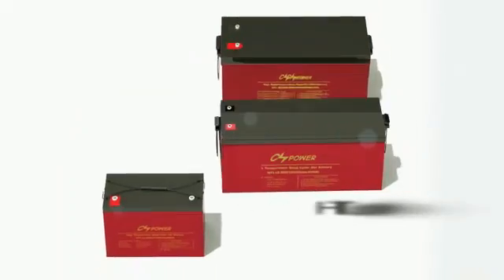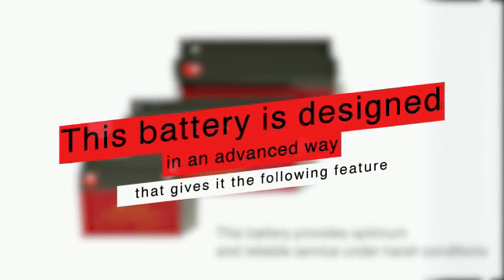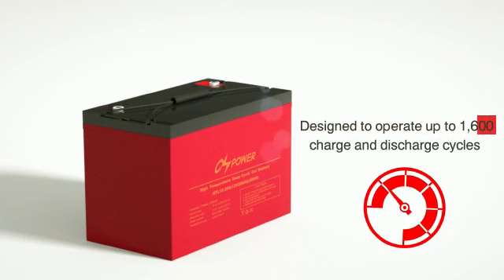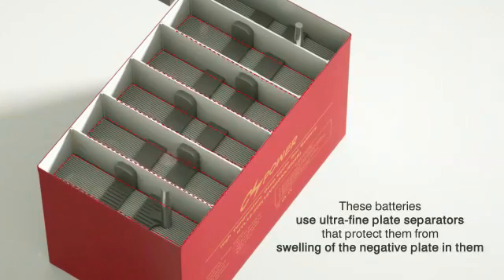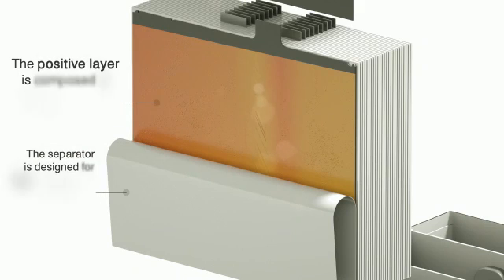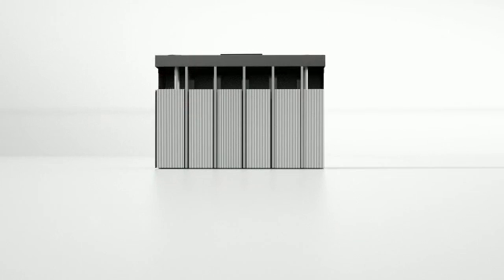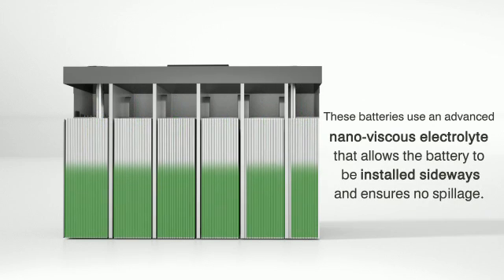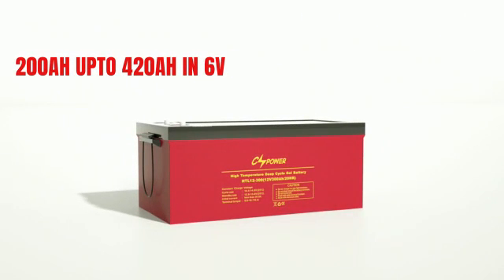CSPower Top Hot selling High Temprature Deep Cycle Gel Batteries Introduction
HTL SERIES HIGH TEMPERATURE LONG LIFE DEEP CYCLE GEL BATTERY
Voltage: 6V, 8V, 12V
Capacity: 6V200Ah~6V420Ah, 8V170Ah~8V200Ah, 12V14Ah~12V300Ah
Designed floating service life: 15~20years @25°C/77°F
Brand: CSPOWER / OEM Brand for customers Freely
Certificates: ISO9001/14001/18001 ; CE/IEC 60896-21/22 / IEC 61427 /UL Approved

Applications For High Temperature Long Life Solar Battery:

Electric Powered Vehicles, Pumps, Golf Cars and Buggies, Tour bus, Sweeper, Floor cleaning machines, Wheel Chairs, Power Tools, Electric Powered Toys, Control System, Medical Equipments, UPS and Inverter systems, Solar and Wind, Servers, Telecom, Emergency and Security systems, Forklift, Marine and RV, Boat and so on